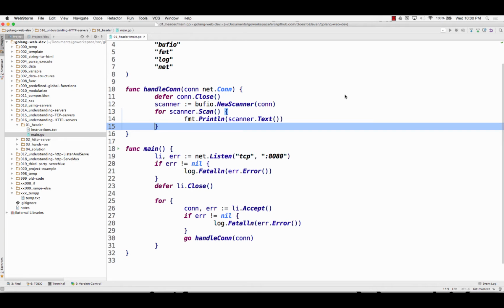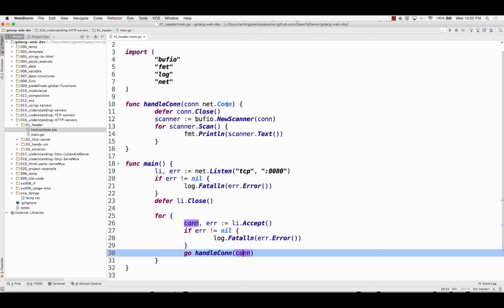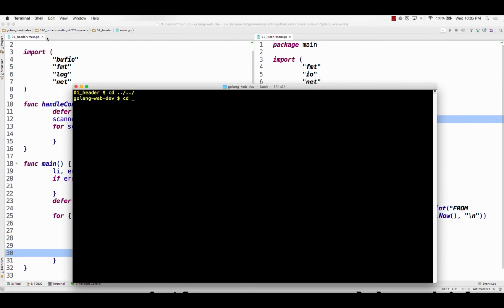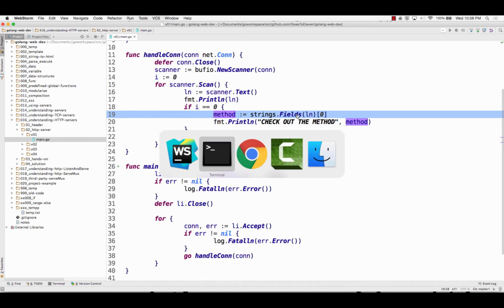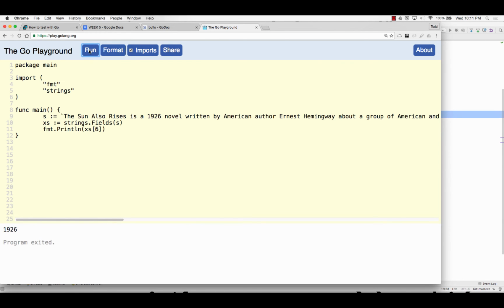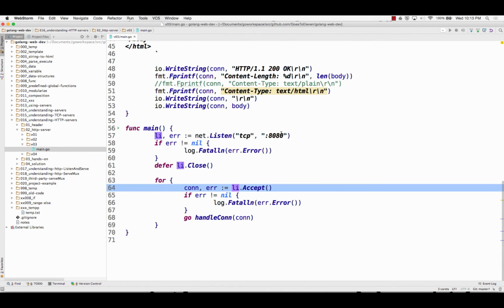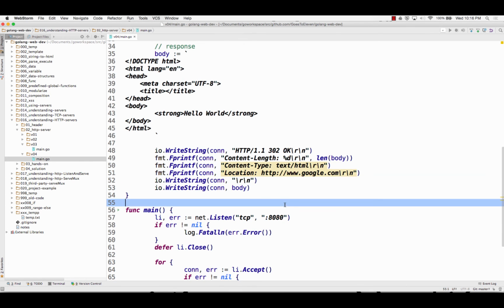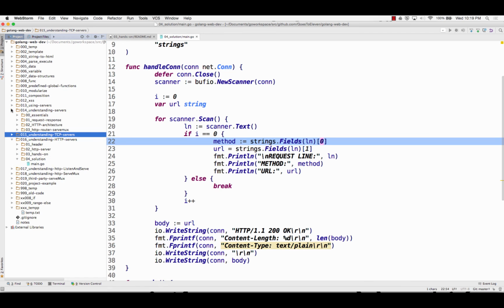golang http servers